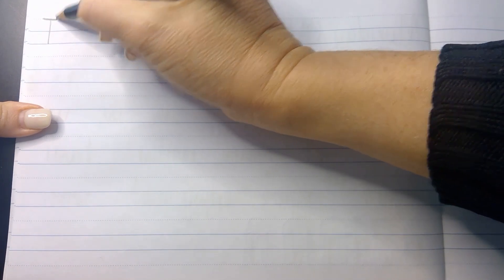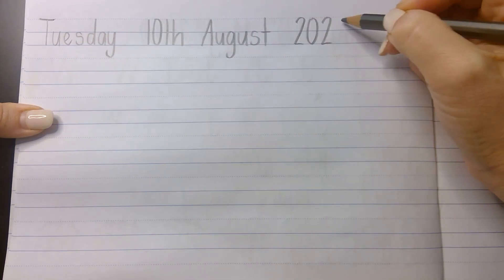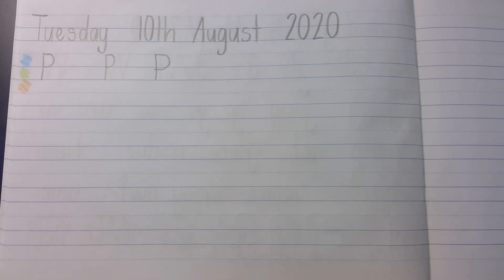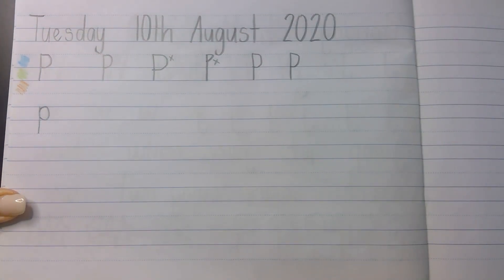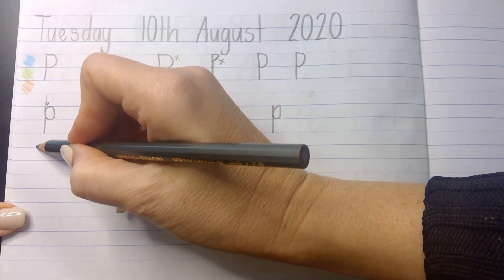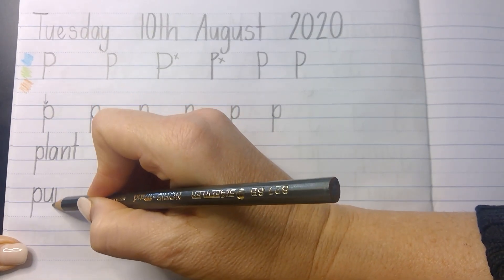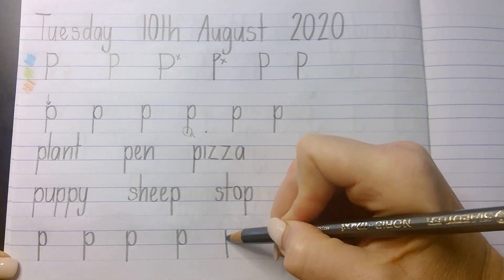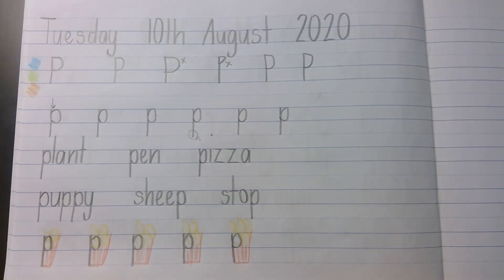Handwriting Pp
Handwriting lesson using the letter Pp